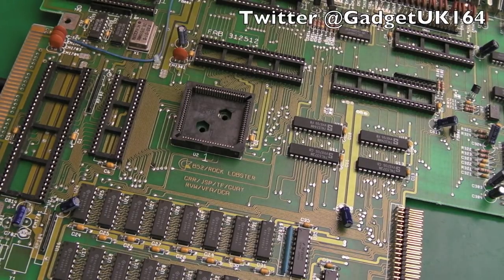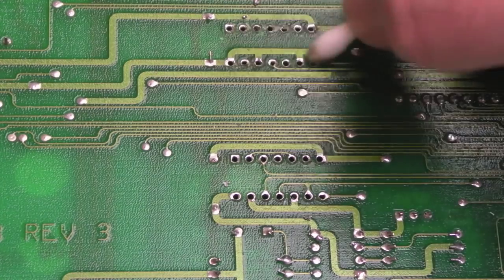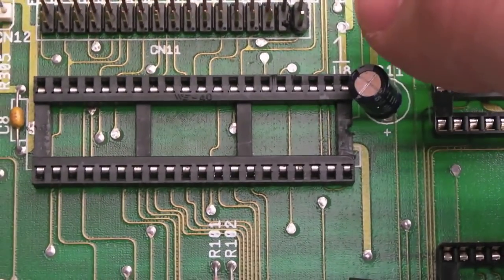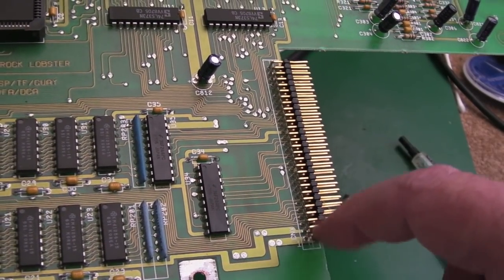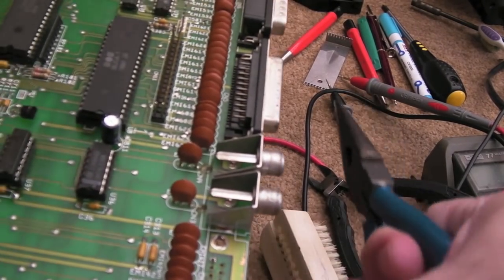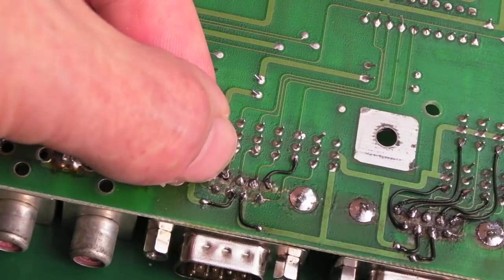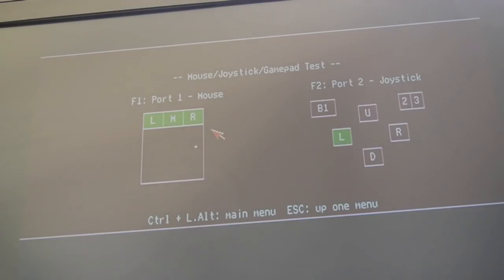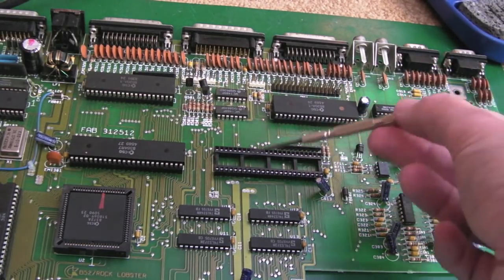Commodore Amiga A500 Repairs Part 8 (Another poor rev 3)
Yet another A500 repair!  This one is a rev 3 board and it was in a pretty sorry state =(
Thanks to Mike Warren (Barnabus) for sending me the Amiga power socket!